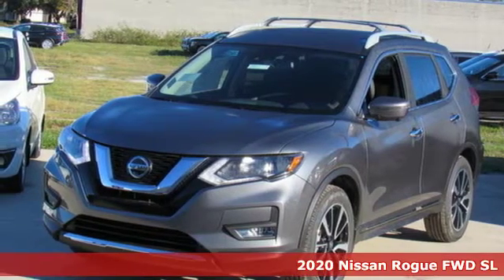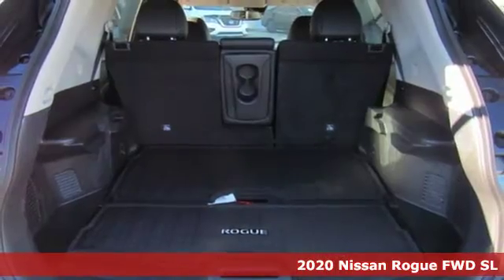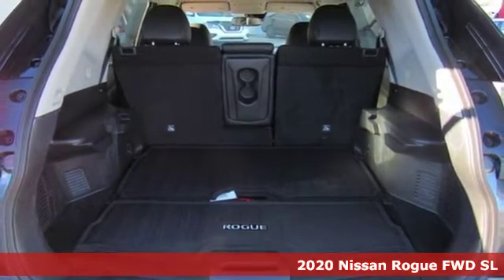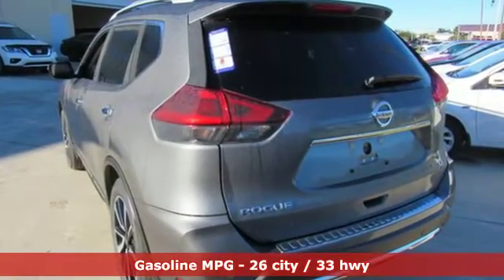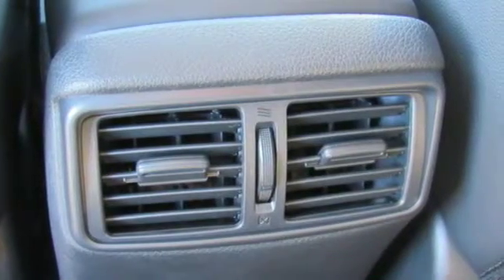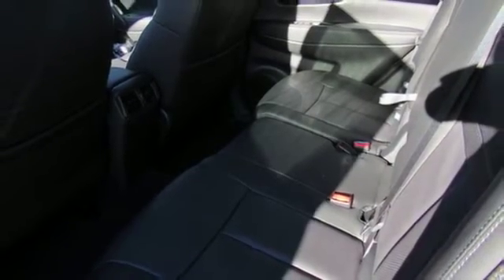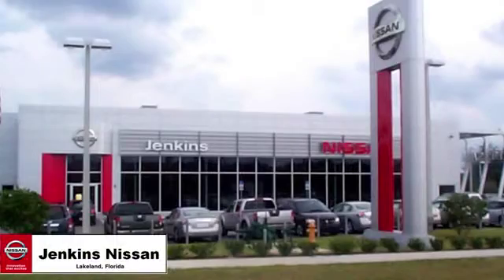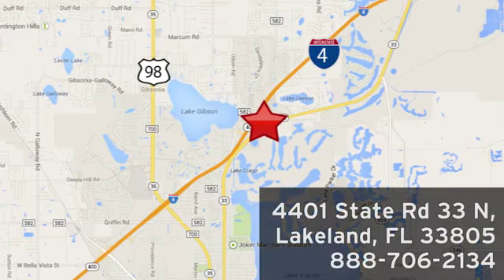New 2020 Nissan Rogue Lakeland FL Tampa, FL 20R115 - SOLD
Year: 2020
Make: Nissan
Model: Rogue
Trim: FWD SL
Engine: 152 L 4 Cyl. Cyl.
Color: Gun Metallic
Stock #: 20R115
VIN: 5N1AT2MT1LC761338
New Arrival! This 2020 Nissan Rogue SL will sell fast! This Rogue has many valuable options! Leather seats. Navigation. Bluetooth Connectivity. Satellite radio. Aux. Audio Input. -Auto Climate Control -Fog Lights -Front Wheel Drive -Security System -Garage Door Opener -Keyless Entry -Steering Wheel Controls -Leather Steering Wheel -Automatic Transmission On top of that, it has many safety features! -Traction Control Save money at the pump, knowing this Nissan Rogue gets 33.0/26.0 MPG! We are located at 4401 Lakeland Hills Blvd, Lakeland, FL 33805. Price excludes tax, tag, electronic filing fee, and $899 dealer services fee. Prices include all applicable rebates including up dealer discounts and NMAC customer cash. Any prices quoted on approved credit only. Some offers may require financing with NMAC that may not be combined with other promotions(subject to credit approval) or forfeit any associated manufacturer incentives and up to $2,000 in dealer discounts. Vehicles must be in stock. Leases may vary. Out of State pricing may vary due to rebate variances. to view incentives by model. See dealer for details. While every reasonable effort is made to ensure the accuracy of this information, we are not responsible for any errors or omissions contained on these pages. In order to receive the internet price, you must either present a copy of this page’s internet price, or you must specifically mention the internet price to the dealership and have the same referenced in your contract at the time purchase. Current pricing valid through 01.02.20.

Address:
401 State Rd 33 N